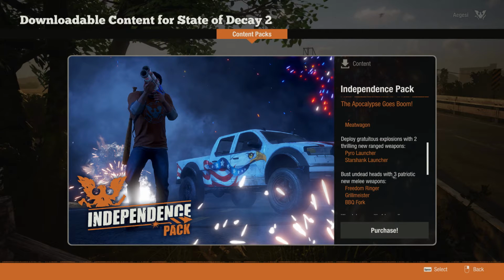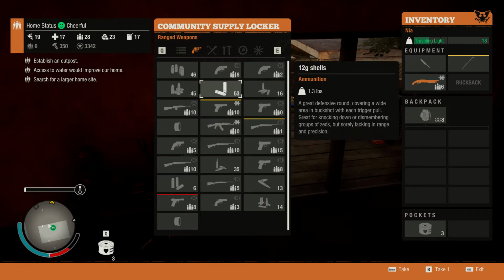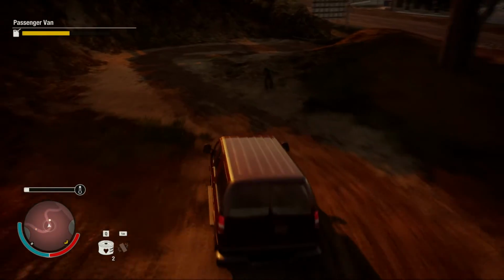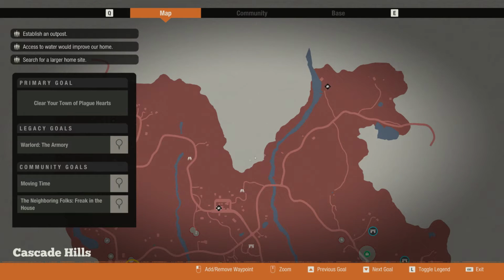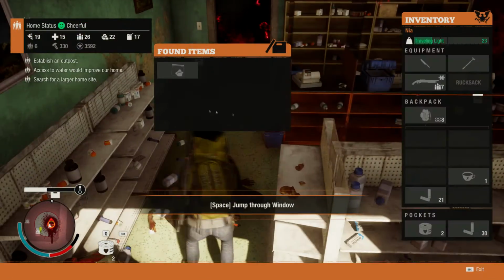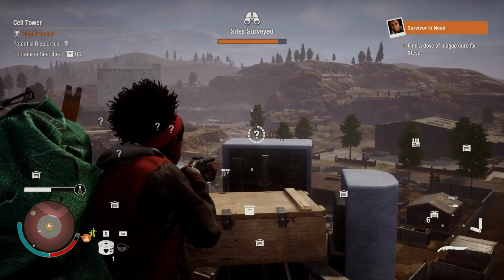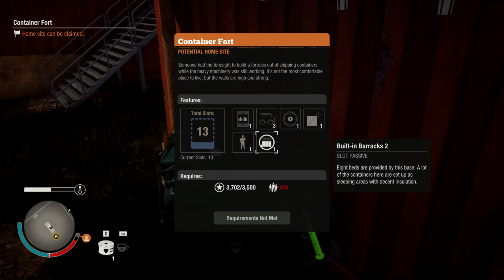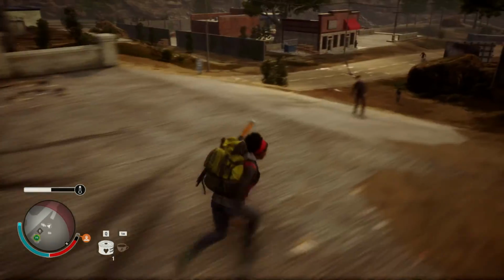State of Decay 2 - Episode 31 - It's Getting Dangerous and I'm Surrounded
I would love to read what you have to say.  Positive, negative, critical feedback, or just saying hi.  I will do my best to reply.

Video compiled in Sony Vegas 14 Steam Edition

Game: State of Decay 2